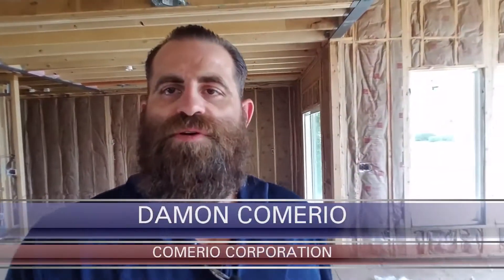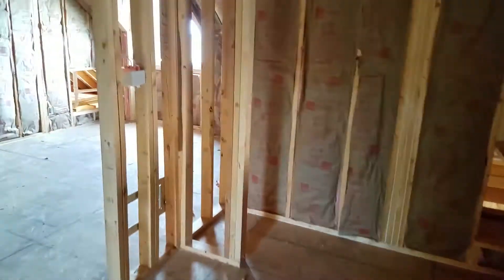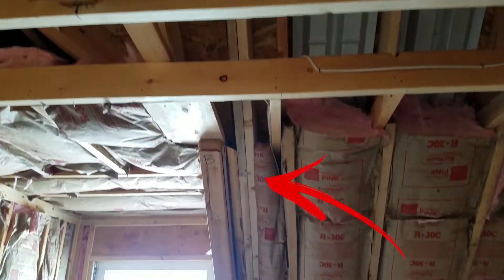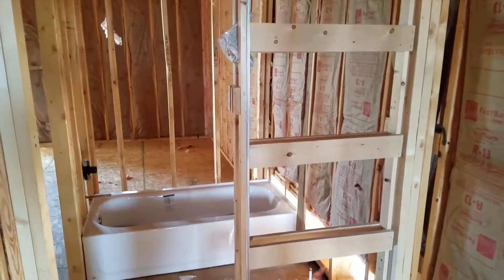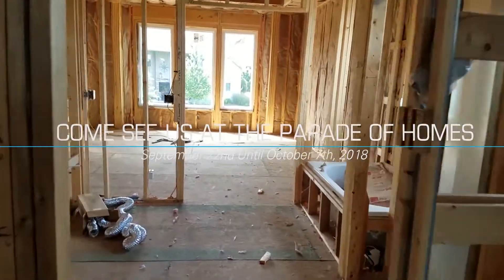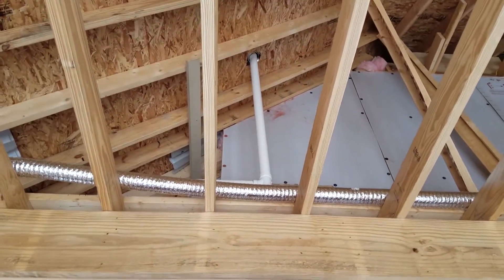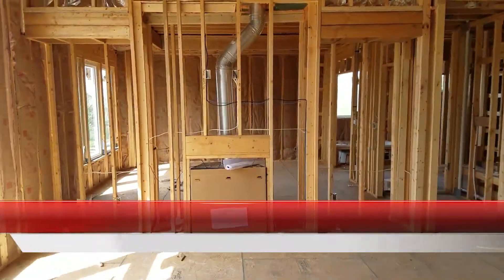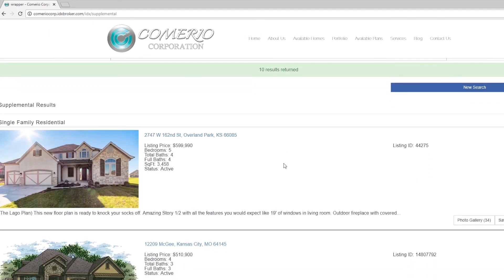New House - Framing Walk-through Tour - The Varese Plan - Comerio Homes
When we build a new home, we do several walk-throughs during the home building process. This is a video I made to show you what I'm typically looking for when I do a walk-through during the framing stage.

This is our Varese floor plan during the framing stage.

I hope you liked our video! -Damon